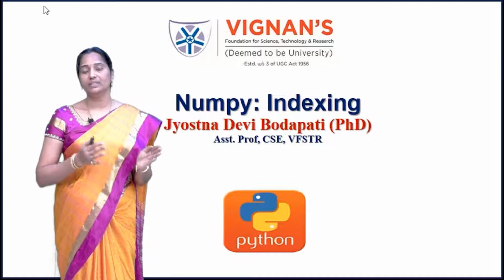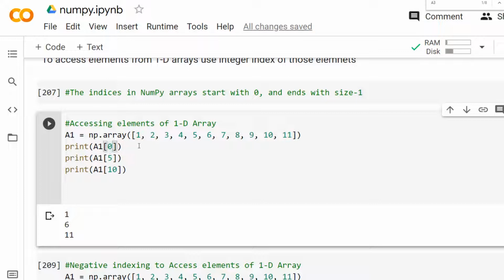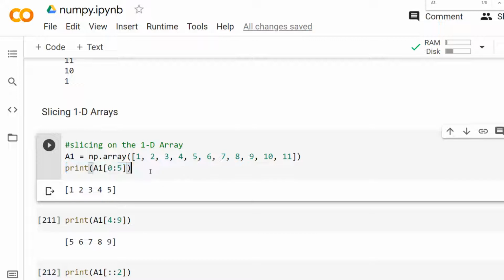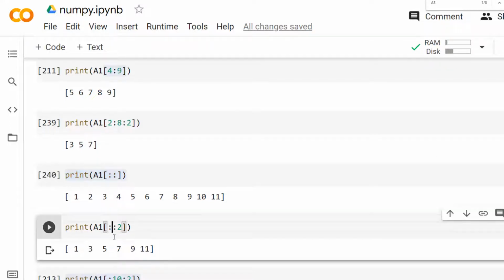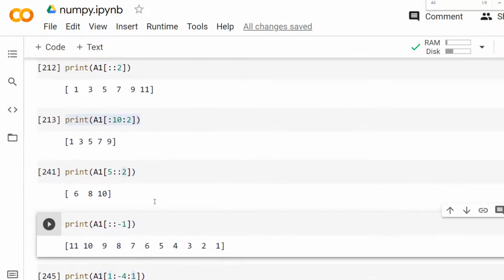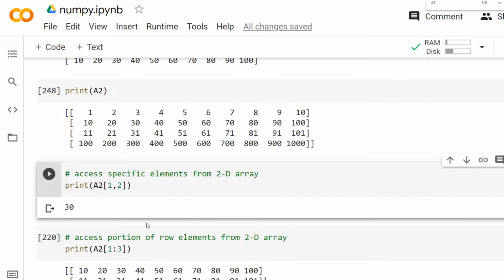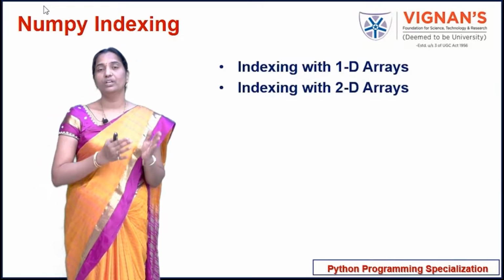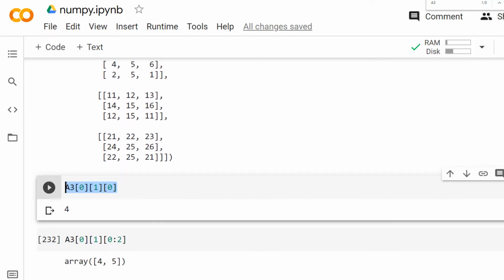Numpy: Array Indexing